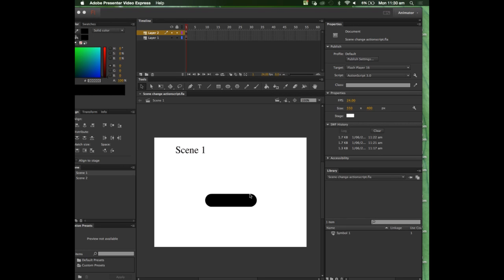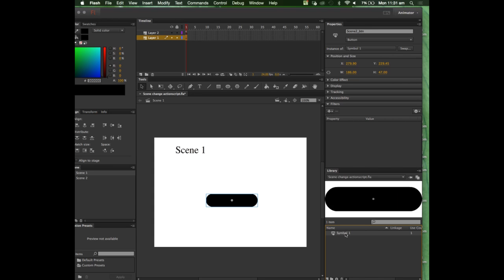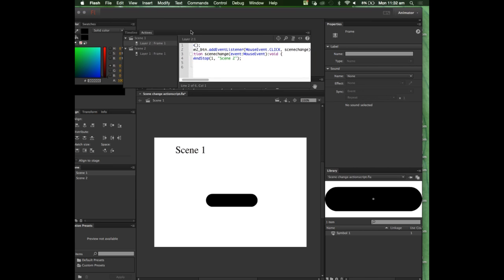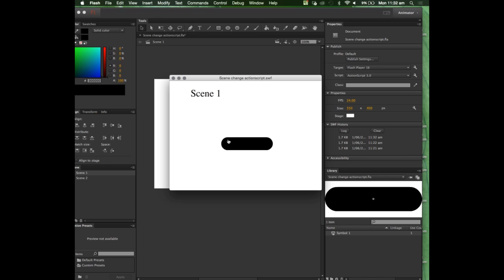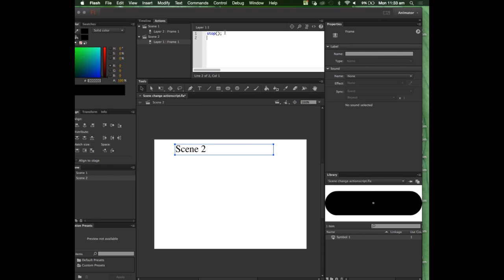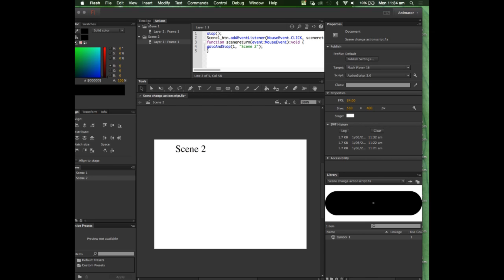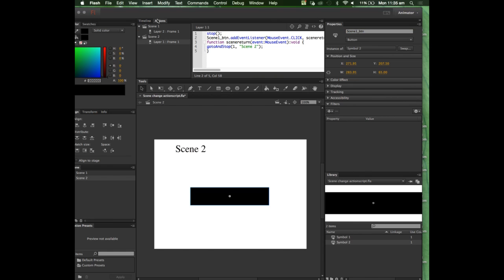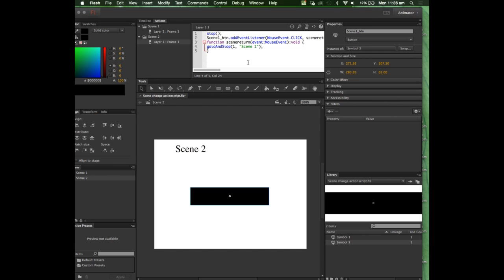Actionscript for scene changes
Basic tutorial on how to navigate scenes using Actionscript 3 in Flash